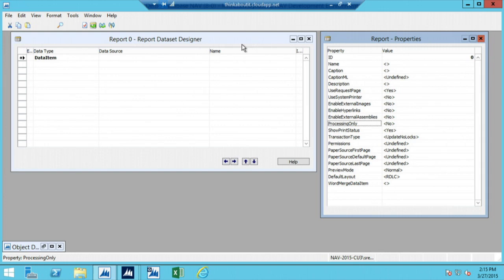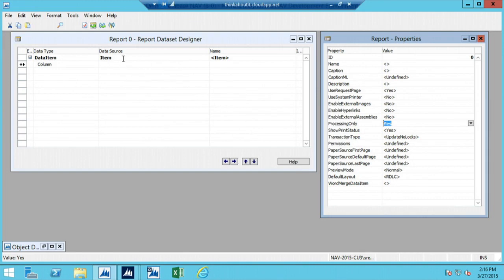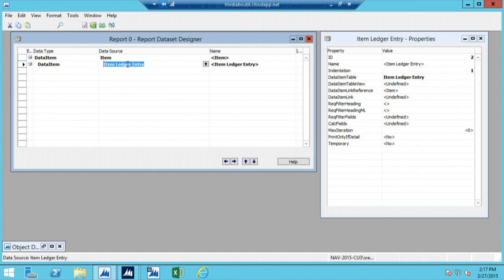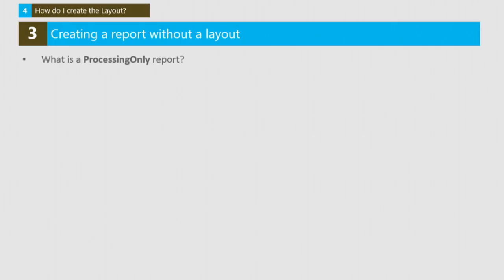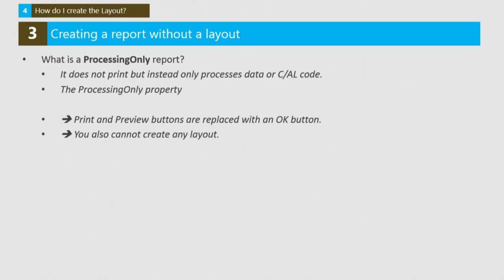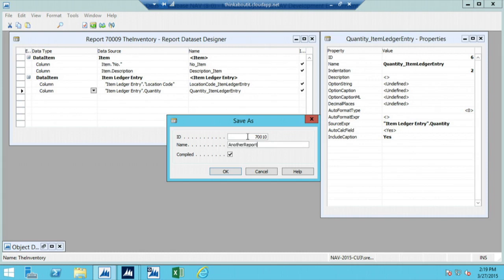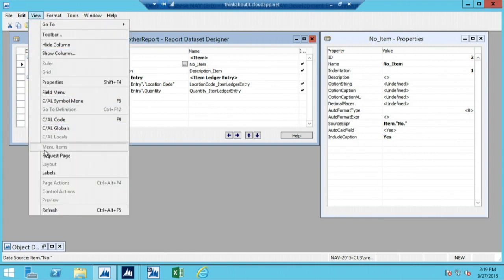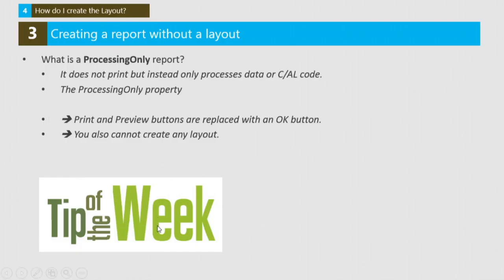Dynamics NAV 5-4 Can I create a report without a Layout?